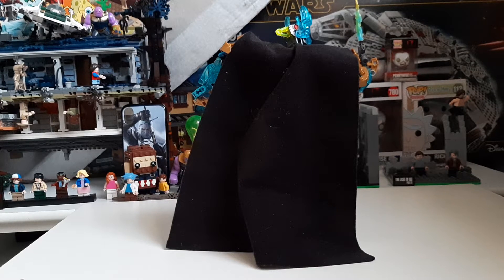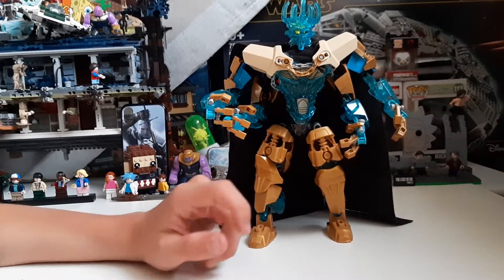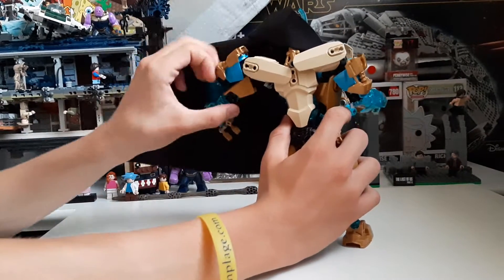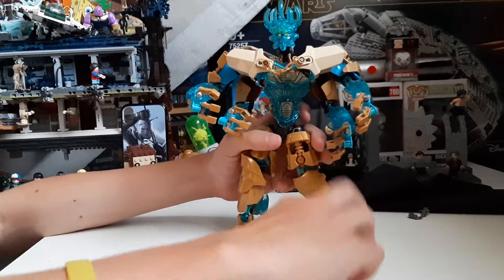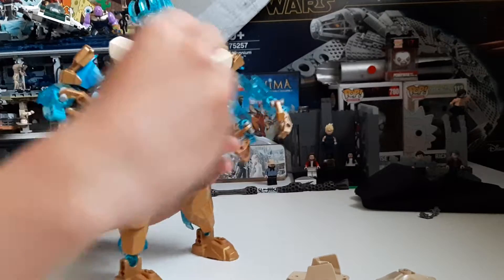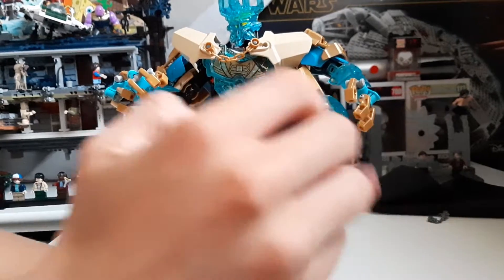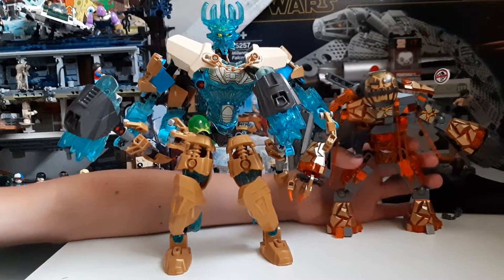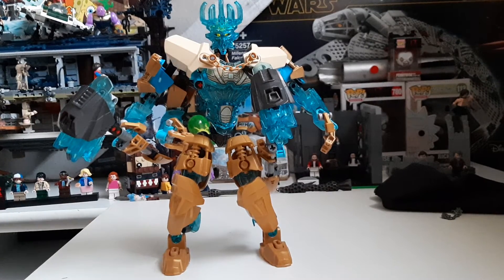self Moc: Lightorn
Come back in 6 months for my next video🙃.